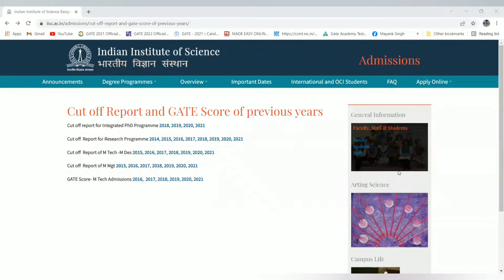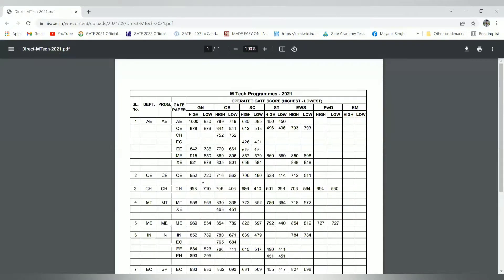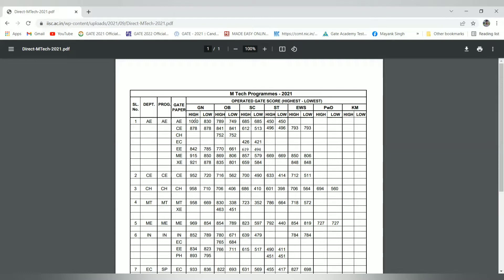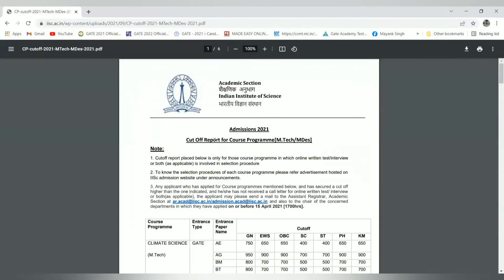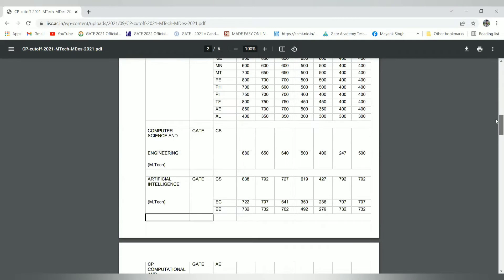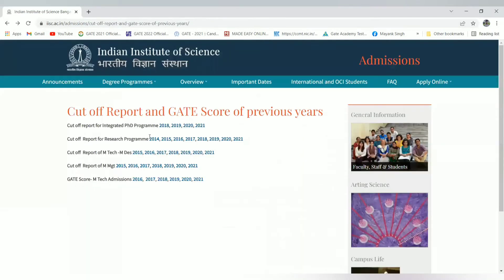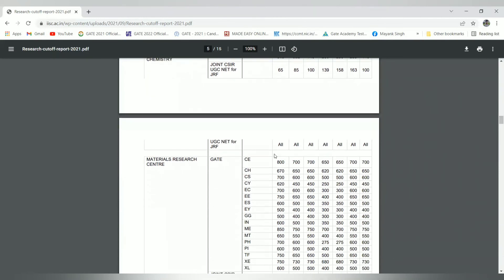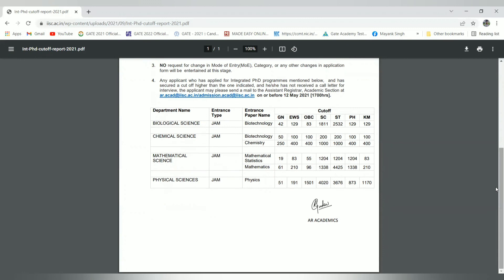IISc Bangalore Cutoff Analysis 2021 | MTech/MS/PhD | Post GATE Counselling 2022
IISc Bangalore MTech, MTech(R), PhD & Direct PhD Cutoff Analysis 2021. Post GATE Counselling 2022 or Post GATE guidance will be provided by Electrical Capsules Team soon after GATE 2022 exam is over in February 2022. It will help you to convert your GATE score in to selection in various courses such as MTech, MS, PhD, Direct PhD, in IIT's, NIT's, IISc etc.

Getting GATE score is only small part of the entire process. Converting GATE Score into Selection is very important. . I will provide  information about various courses, applications, admission criteria, writing SOP, SOR, LOR, Interview preparation and Project guidance etc.